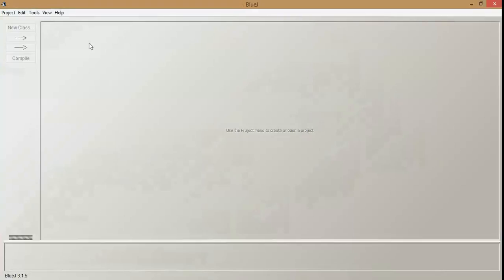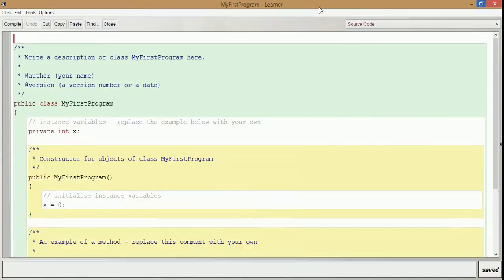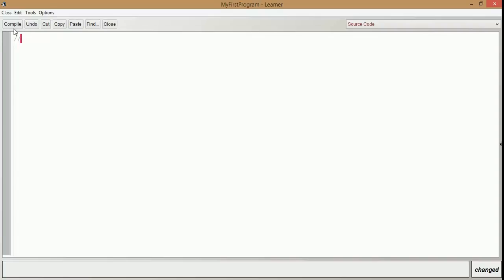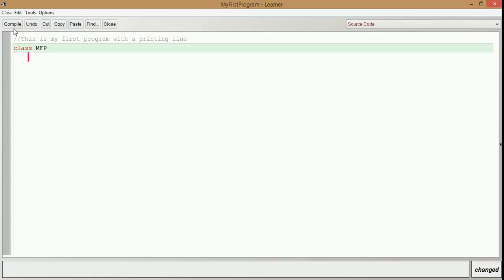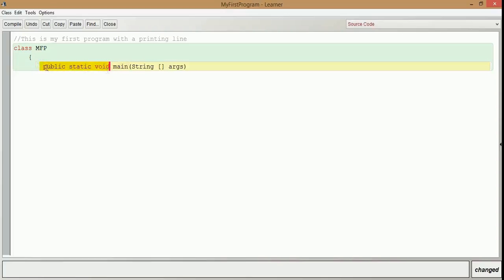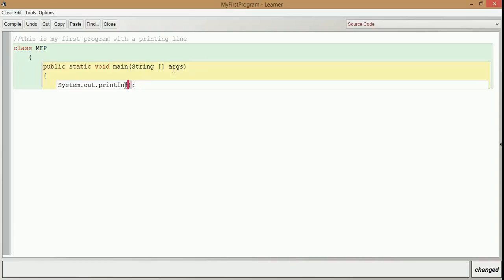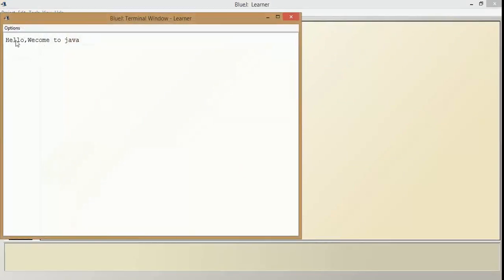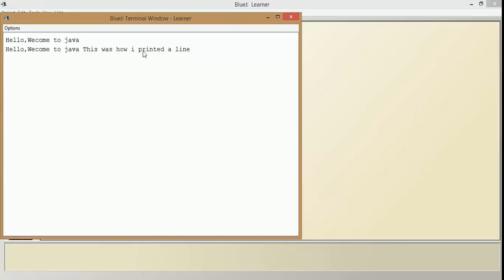#1 Creating First Program in java - Computer Appplications - Java Class 10 - ICSE - BlueJ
This program lets you to learn how to create BlueJ Project, New Class, Create a program and execute it.